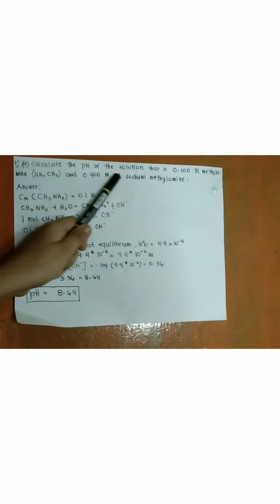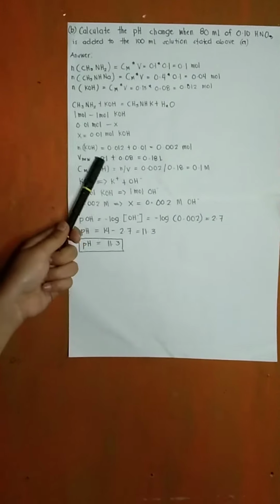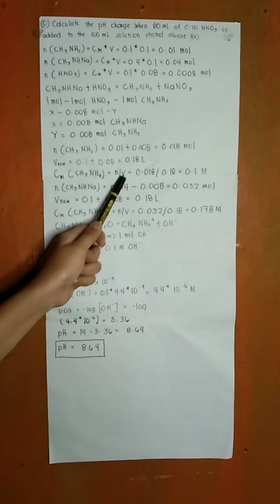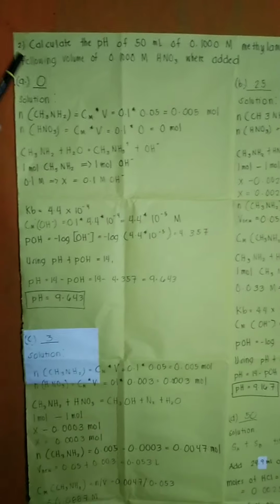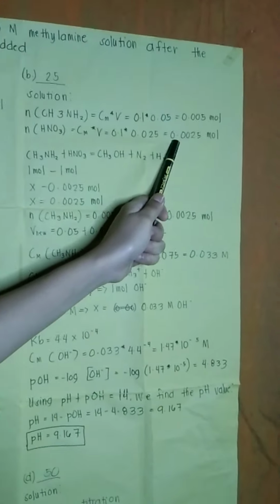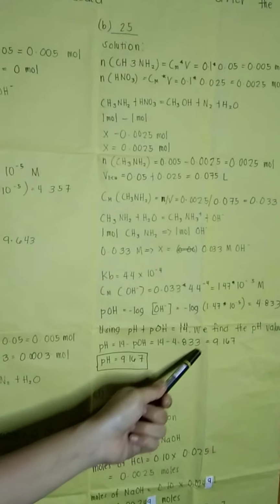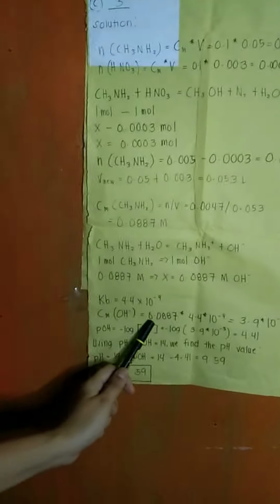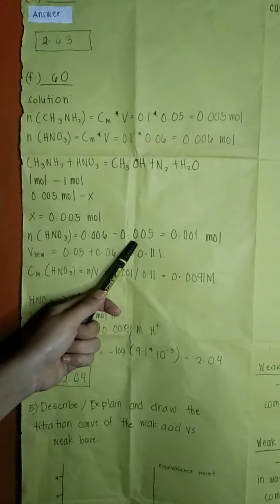Analytical chemistry#foreducational purposes only